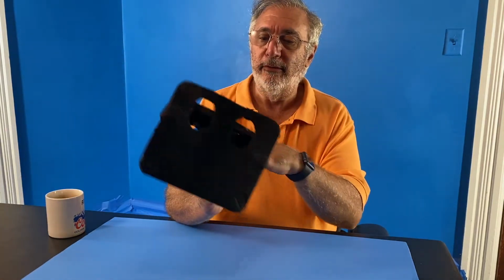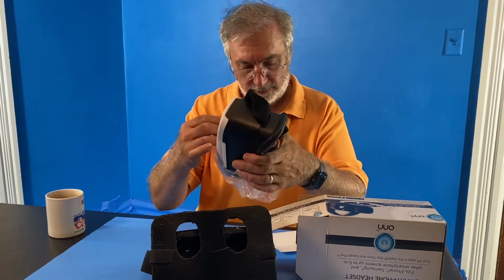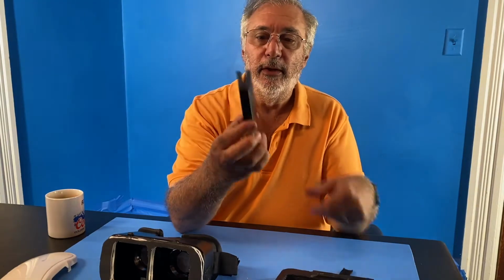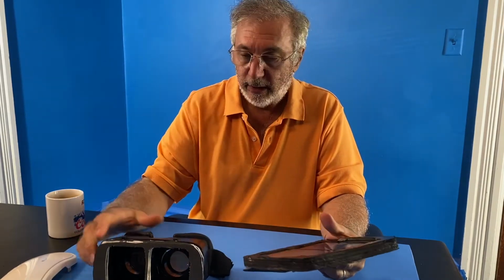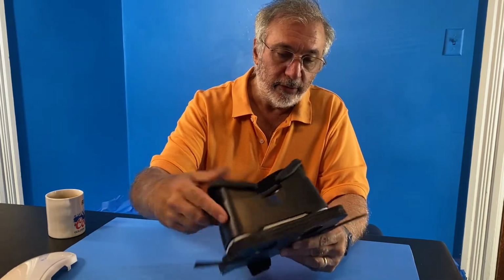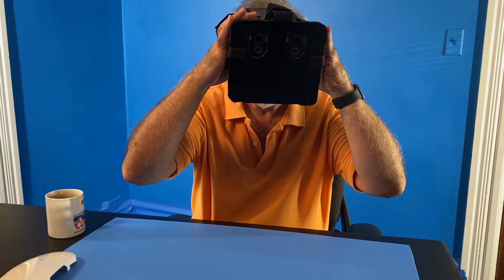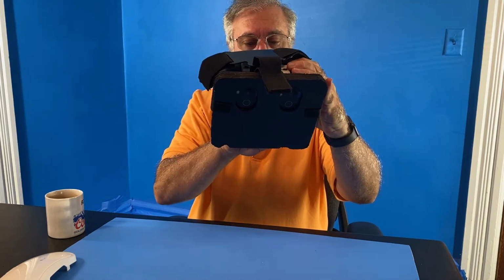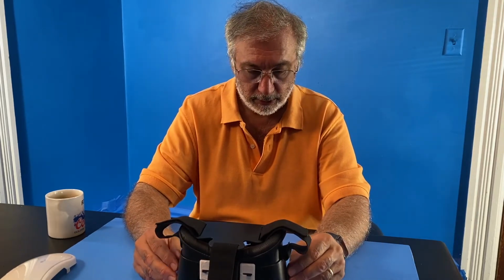How I made a VR Headset Episode in 3D!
Tomorrow's episode (7/13/2022) on making grilled eggplant is an experiment you can join along in testing. I shot and edited the episode in 3D to be viewed in a VR headset. In this episode I explain the device I made to facilitate shooting in 3D and talk about how to view tomorrow's 3D episode. If you have a matched pair of smart phones you can make a rig like mine to record 3D video too for just a few bucks.